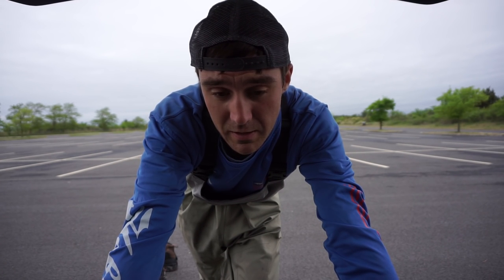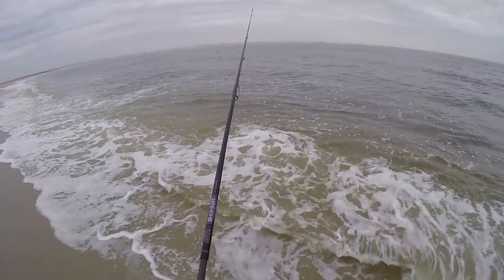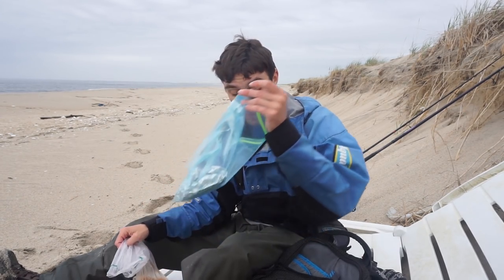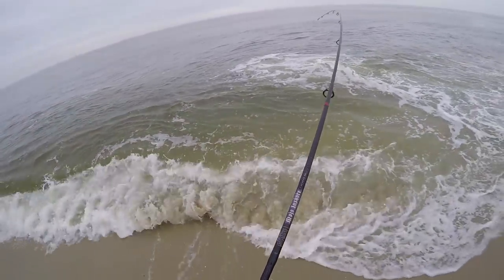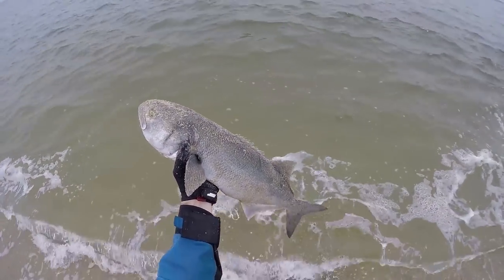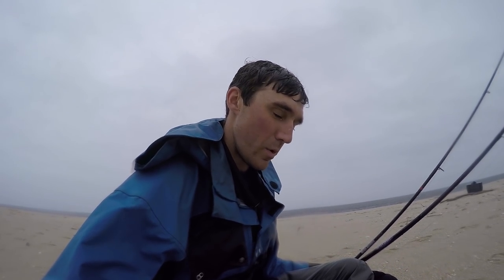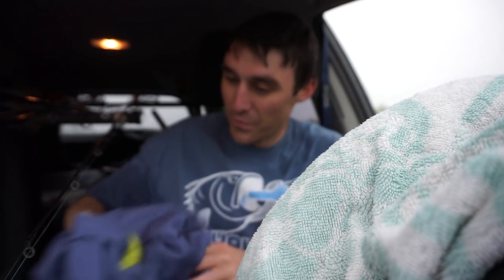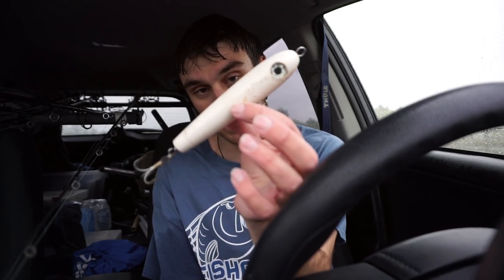Tough Pre Storm and Post Storm Surf Fishing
What a grind this day was thats all I can say. Better surf fishing videos coming..

Surf Setup
9' Mojo Surf
250 VS

Inshore Setup
Rod, 7'6" St.Croix Mojo Inshore Spinning Rod Medium Power Fast Action